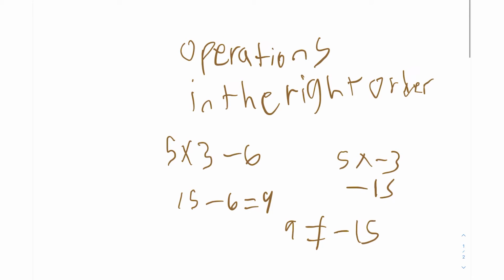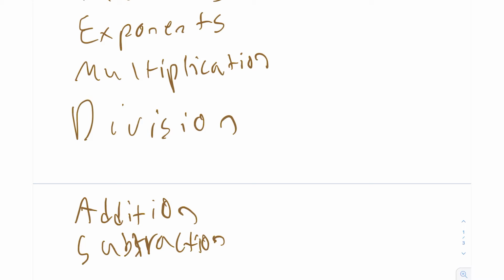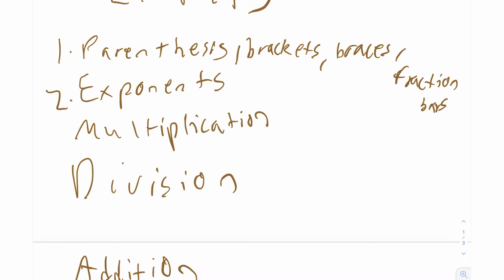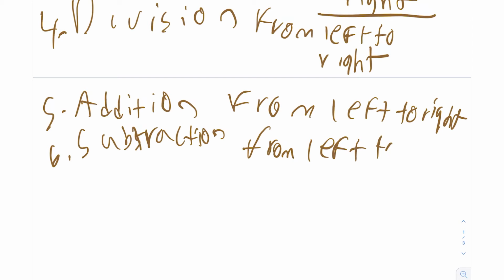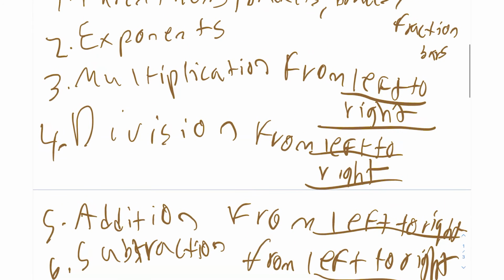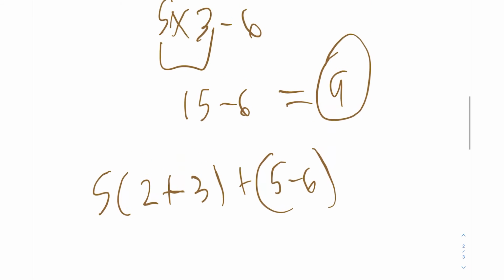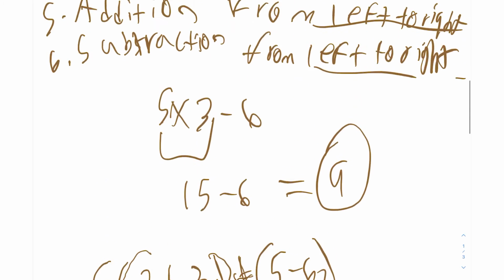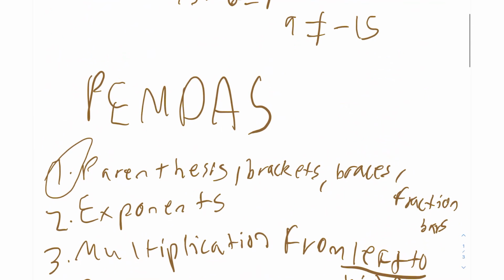Operations in Order | Algebra 1.2